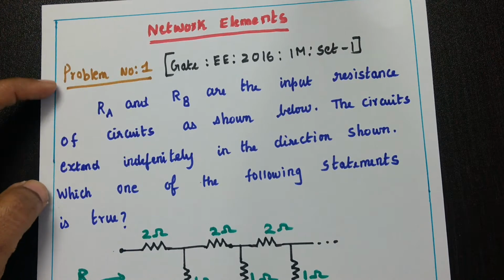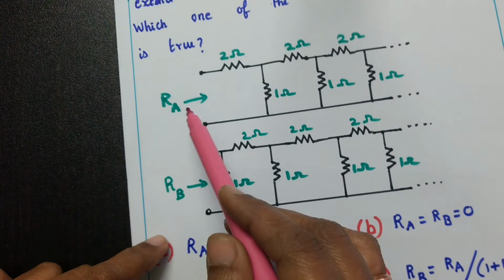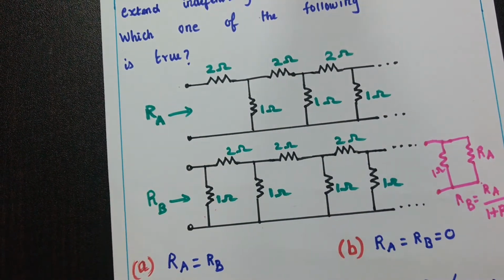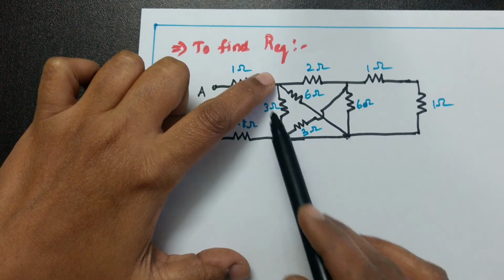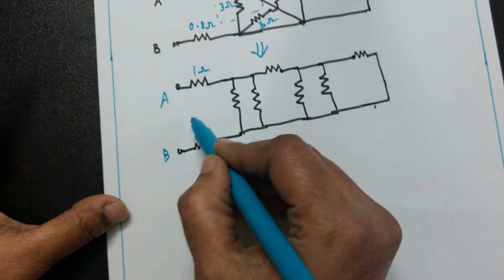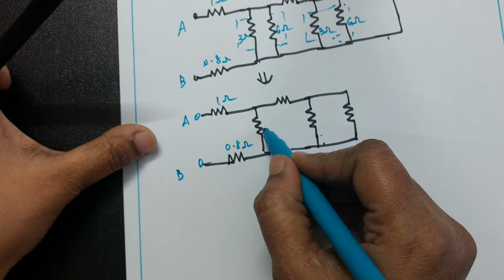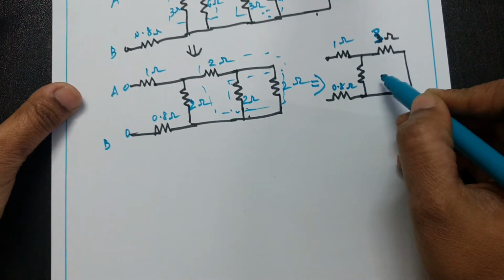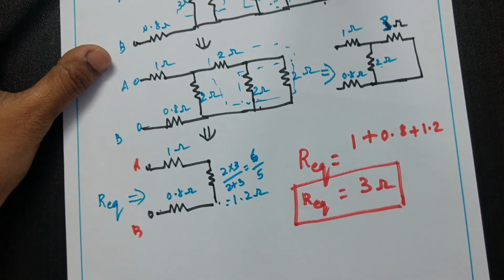GATE Problems on Network Elements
gate problem solution to find the equivalent resistance for the given network